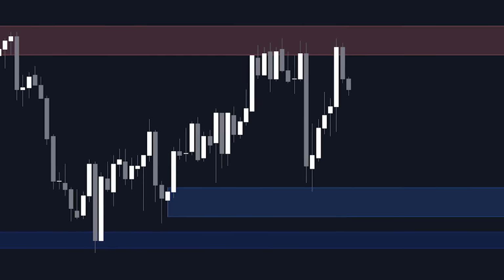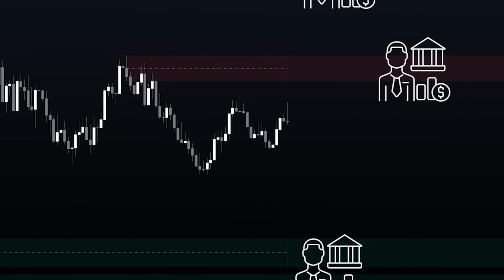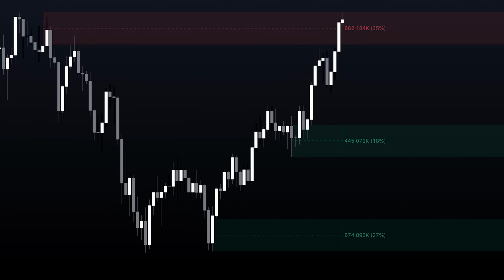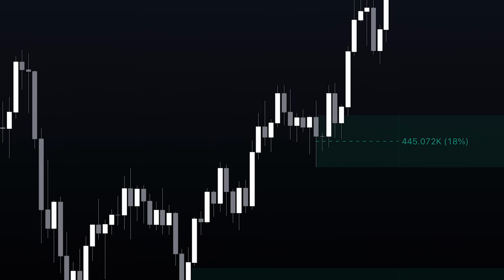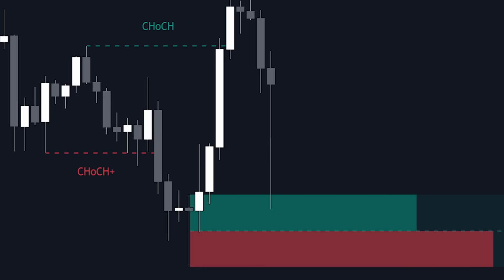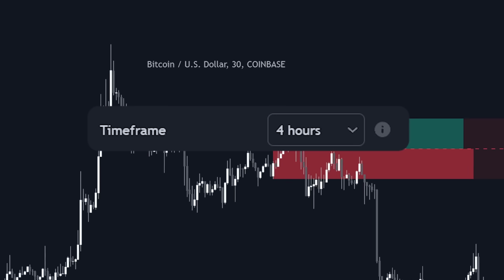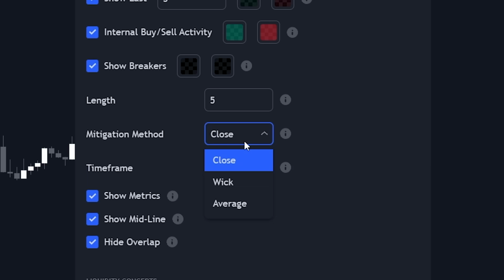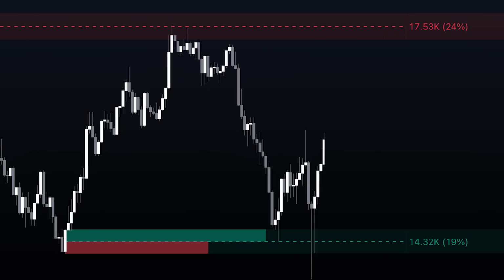BEST Order Block Indicator on TradingView **NEW**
In this video we break down the complexities of the order blocks within our Price Action Concepts indicator, show you how to effectively detect and utilize them in your trading strategy and uncover a secret known by only 20% of traders.

Key Highlights:

0:00 - Intro
0:47 - What are order blocks?
1:46 - Volumetric order blocks
2:57 - Examples of order block trading
4:45 - More advanced strategies

This tutorial is designed for traders at all levels, whether you’re a novice or an experienced trader. Watch to the end to get valuable tips and tricks that can enhance your trading strategy.

Trading is risky and many will lose money in connection with trading activities. All content on this site is not intended to, and should not be, construed as financial advice. Decisions to buy, sell, hold or trade in securities, commodities and other markets involve risk and are best made based on the advice of qualified financial professionals. Past performance does not guarantee future results.